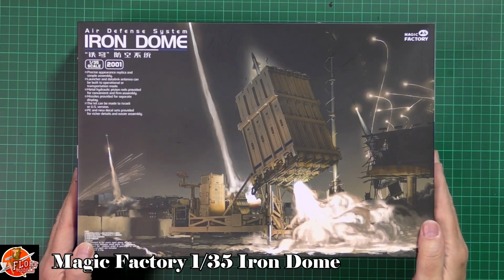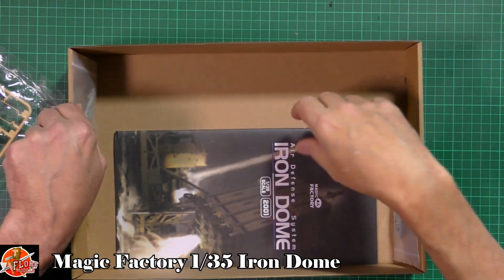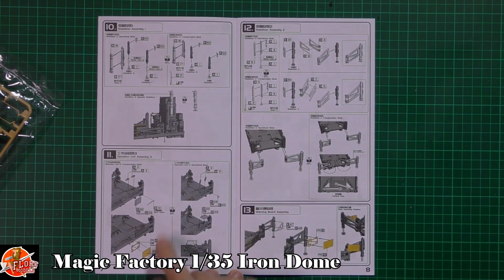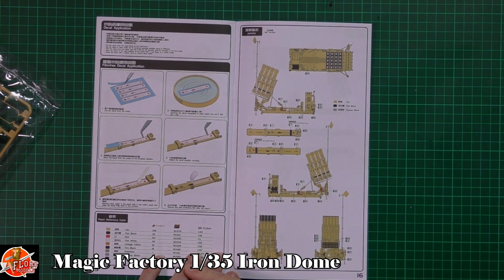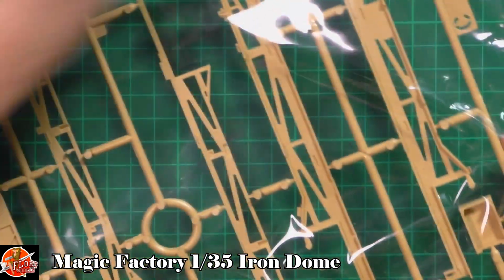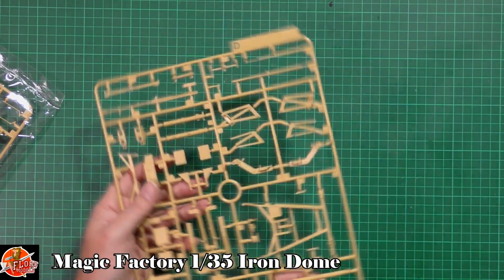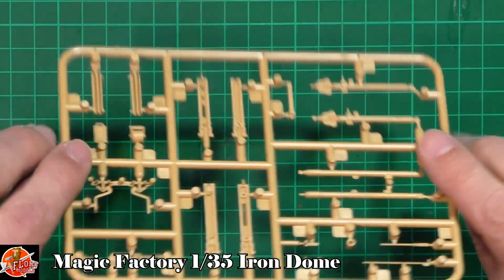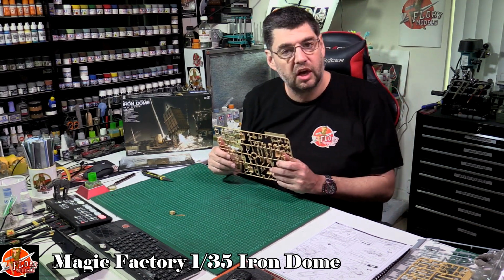Magic Factory 1/35 Iron Dome Review